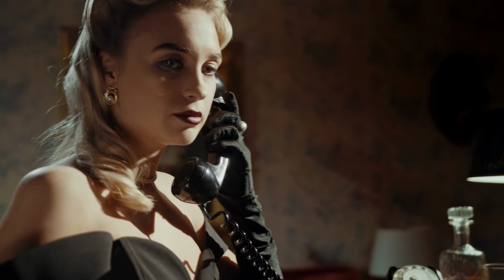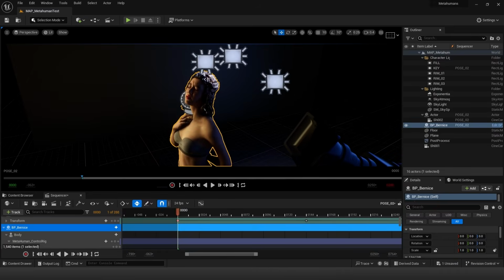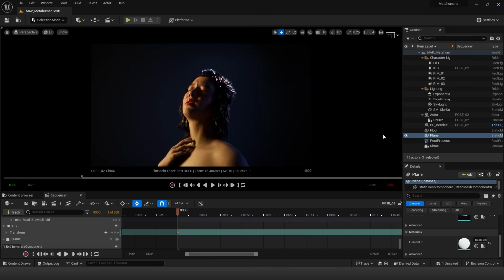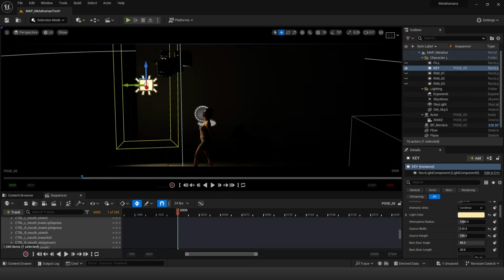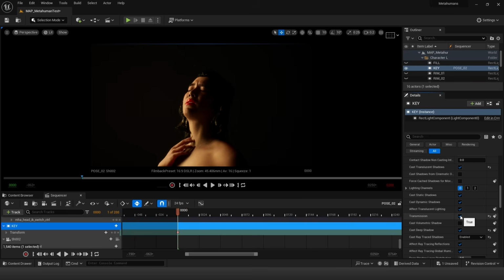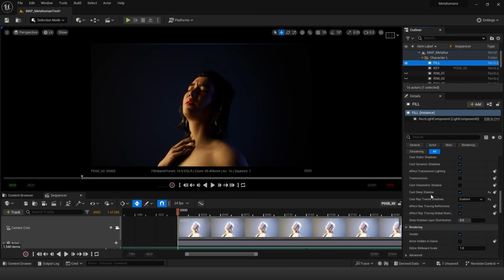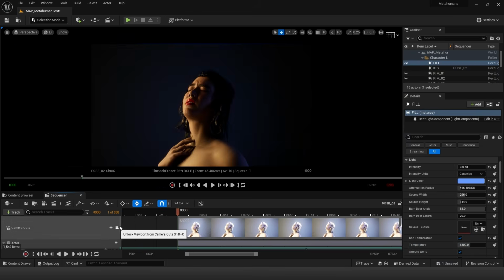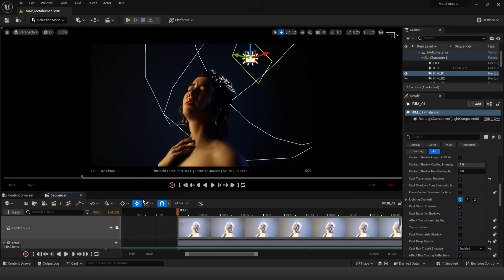HOW TO LIGHT PORTRAITS LIKE A PRO INSIDE UNREAL ENGINE 5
A beginner tutorial that contains everything you need to know to light any character for your scene. This tutorial follows a "Do it from Scratch" method so you can learn all the key ingredients that are needed for efficient character lighting.

» Timestamps:
00:00 - Intro
01:04 - Sequencer and Scene Intro
02:07 - project Settings
03:05 - Key Light
05:42 - What are deep shadows?
06:25 - Fill Light
08:42 - Rim Light
11:40 - Drunk Arthur!

» PC Specs:
PC Specs:
GPU: RTX 3070Ti
CPU: Core i7 12th Gen
RAM: 32 GB DDR4